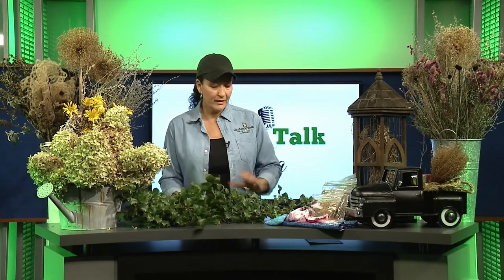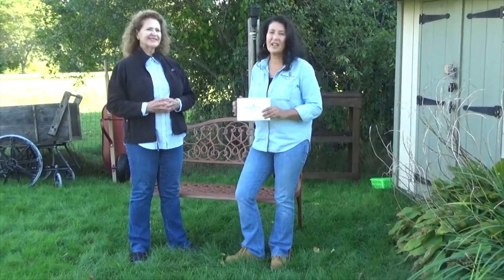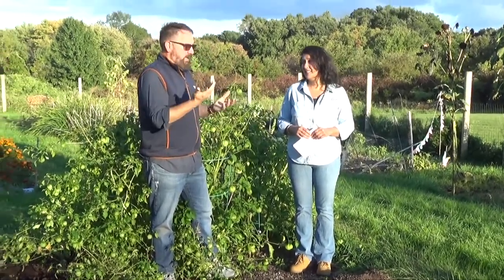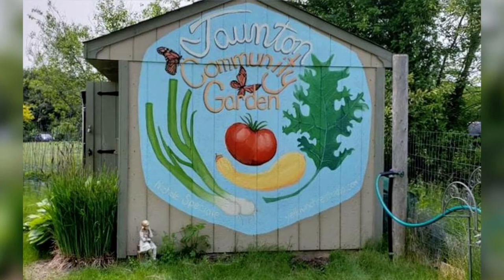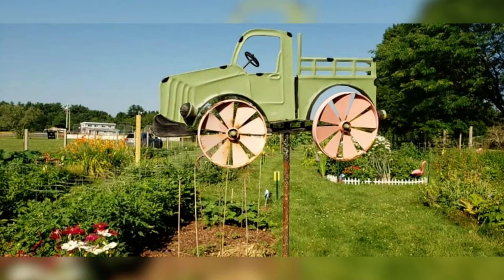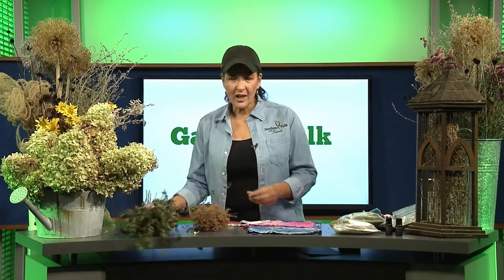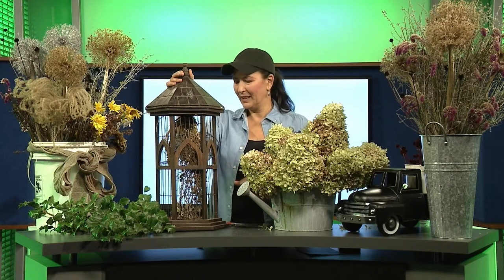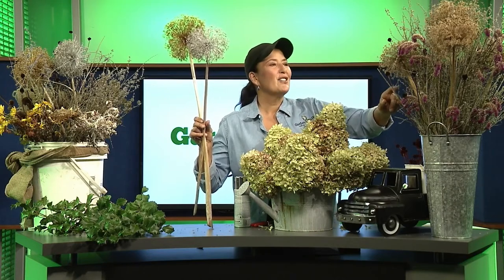Garden Talk with Teresa #5 Taunton Community Garden & More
Host Teresa Mello visits the Taunton Community Gardens to chat with Carol Doherty, Dan LaFavre, and Ida Tome. She also shows viewers decorative projects to make at home, using items from your own home and garden this time of year.  Watch on Wednesdays at 6pm, Fridays at 8pm, Sundays at 9:30am, and Mondays at 12 non. TCAM TV is Comcast channel 15 & Verizon channel 22.